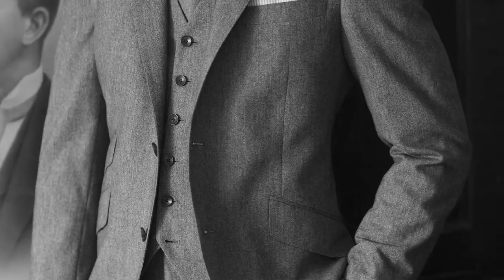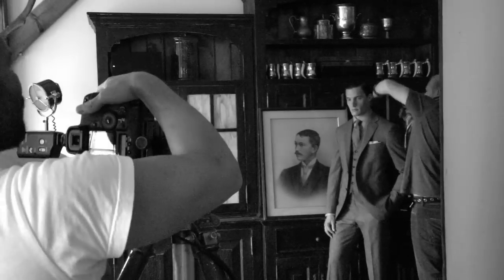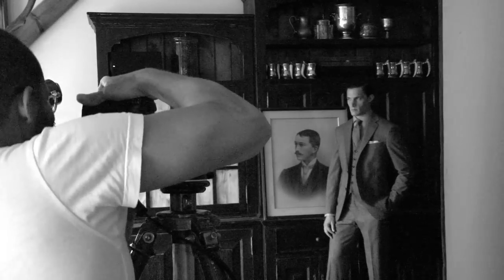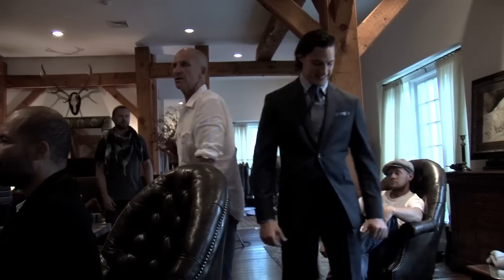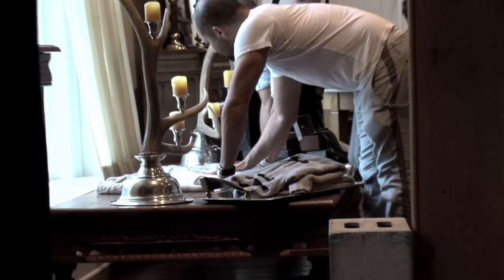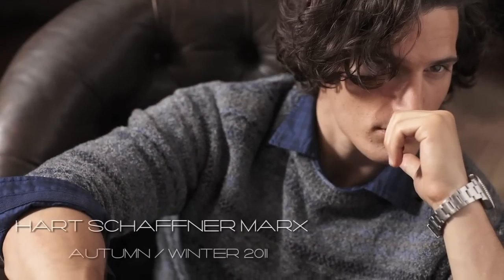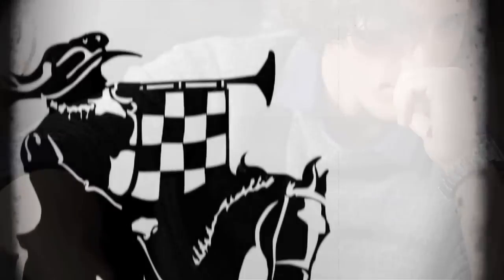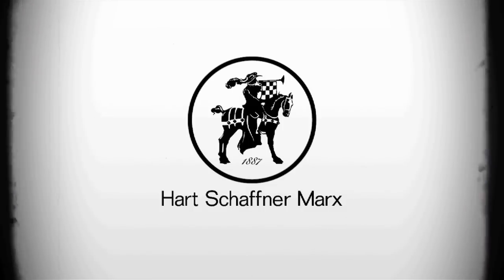Hart Schaffner Marx Fall Winter 2011 - 3 Min